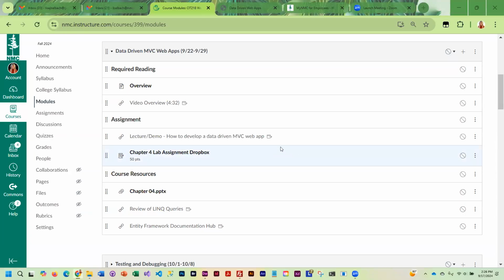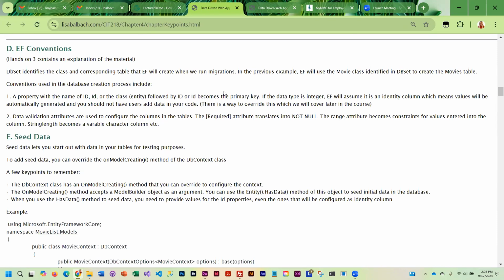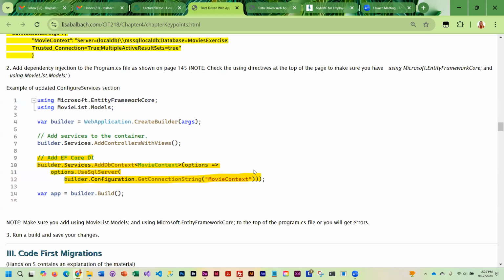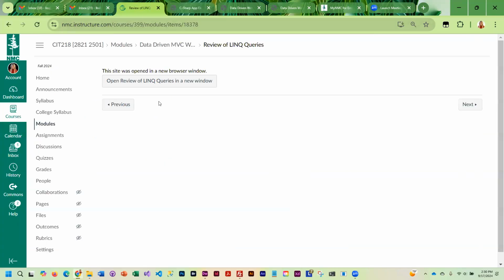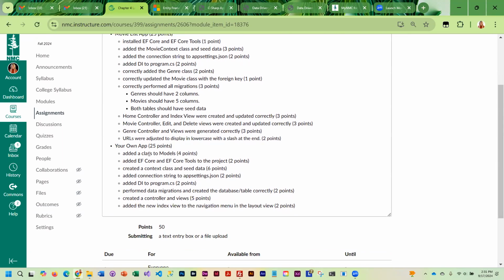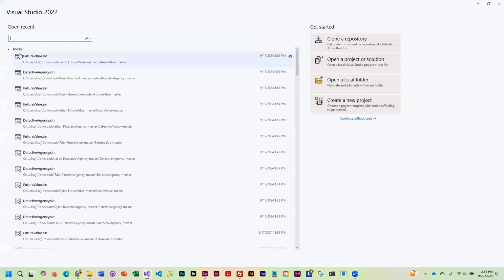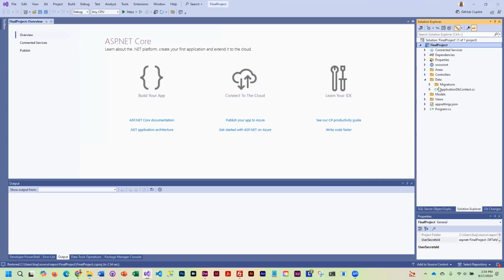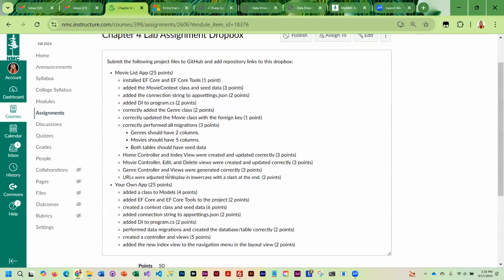CIT218 Chapter 4 Overview